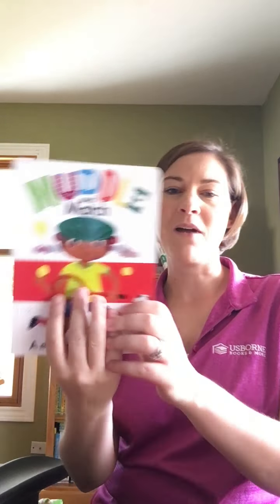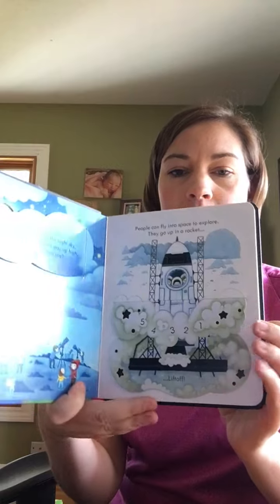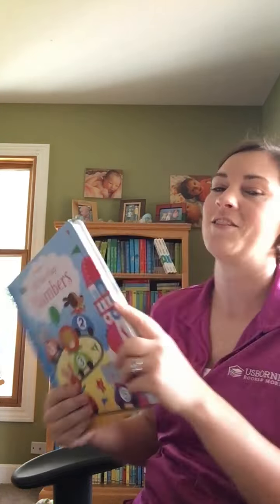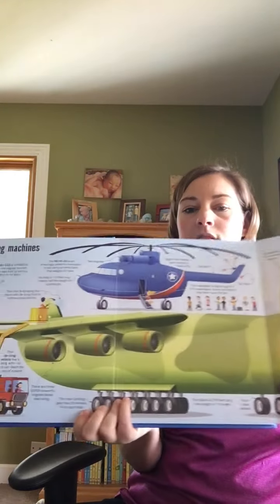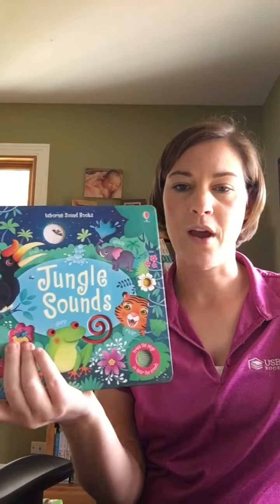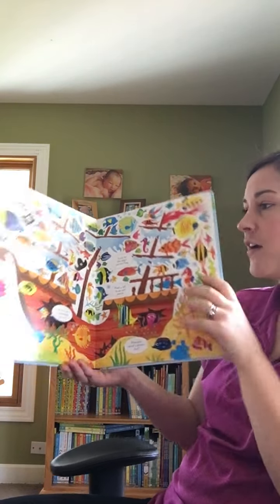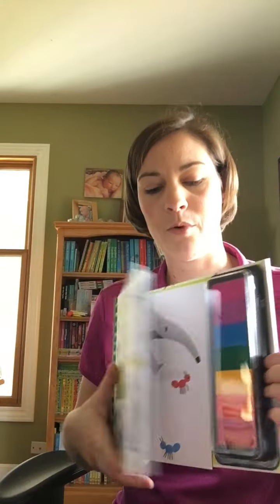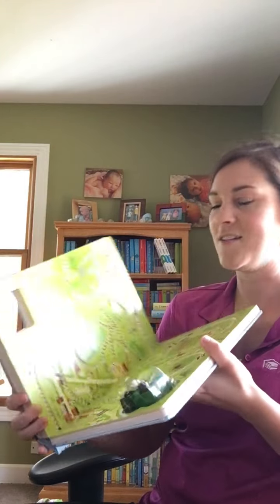Ages 2-4 Top Picks